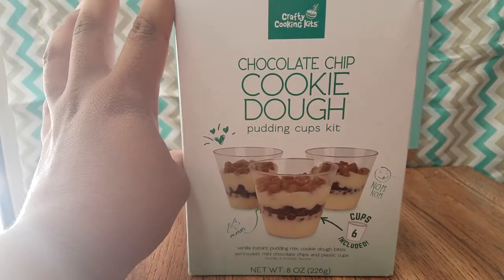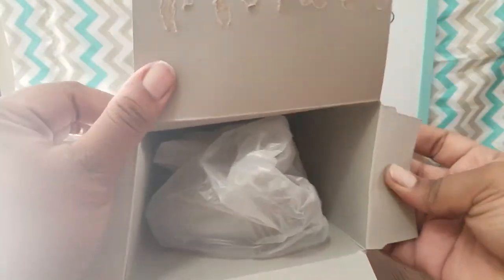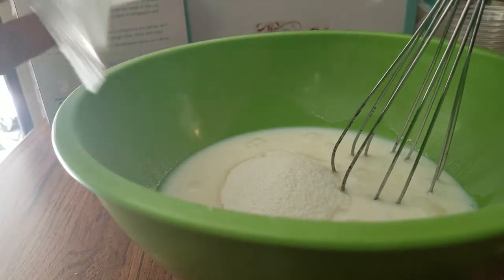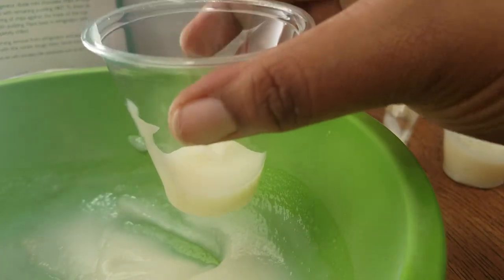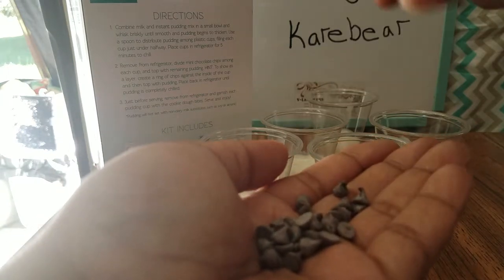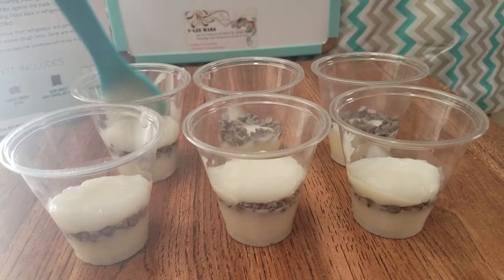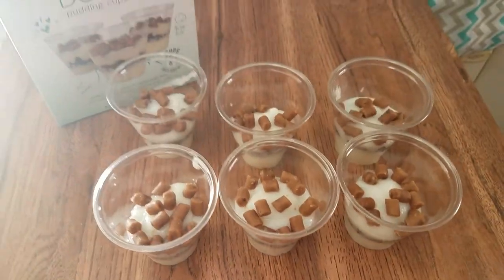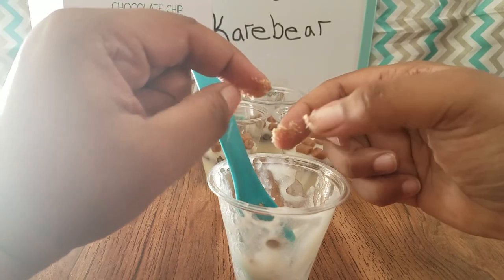Crafty Cooking Kit Cookie dough pudding